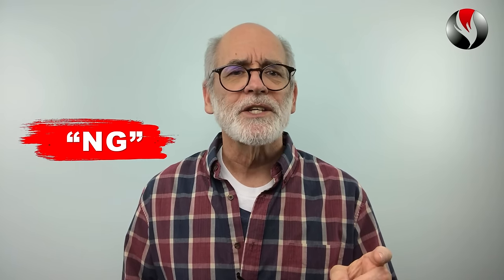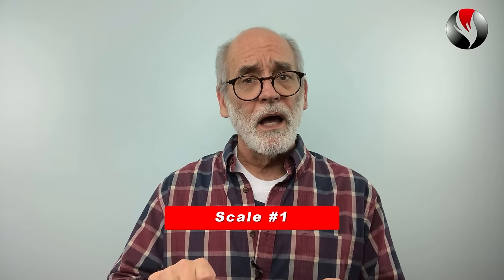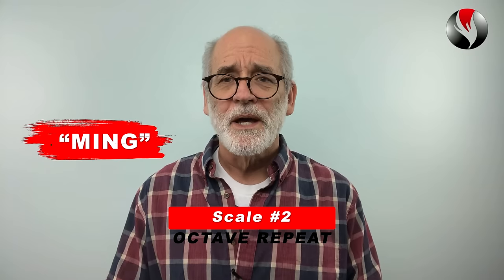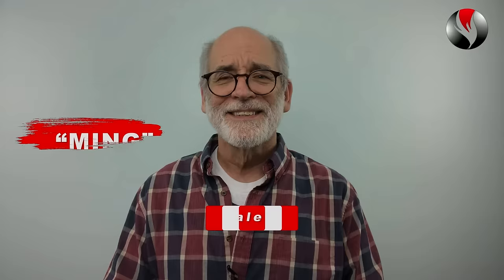How to Get Mixed Voice - 1 Exercise to Stop Pulled Chest Voice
HOW TO GET MIXED VOICE - 1 EXERCISE TO STOP PULLED CHEST. How to get mixed voice in your singing is the question every singer wants answered. This video will teach you how to get mixed voice with one special exercise to stop pulled chest voice. You will learn how to get mixed voice with special exercises using three different scales so you will know how to sing like a pro.

Chuck Gilmore
Say hi on social: